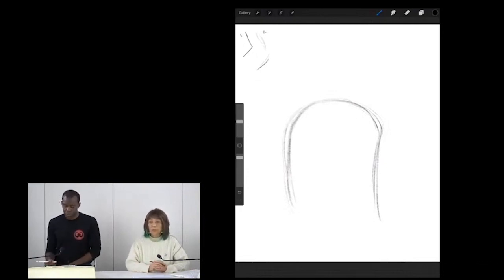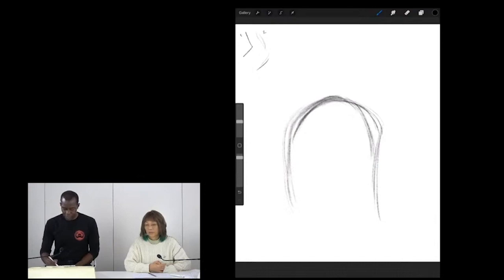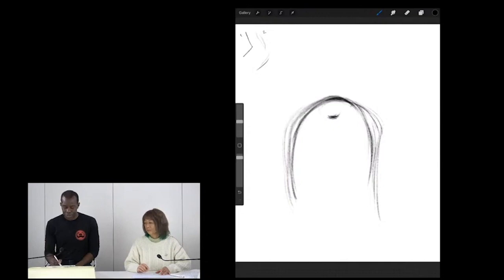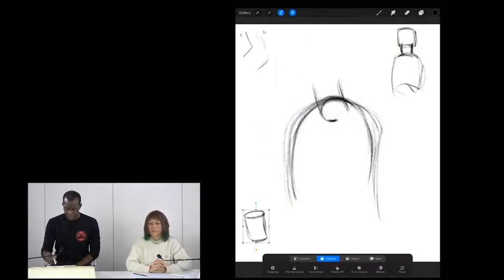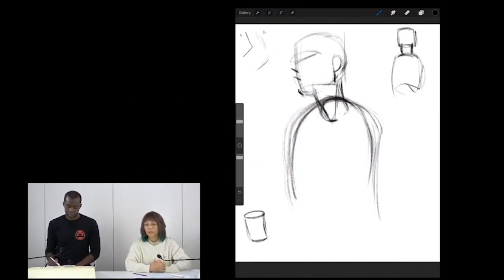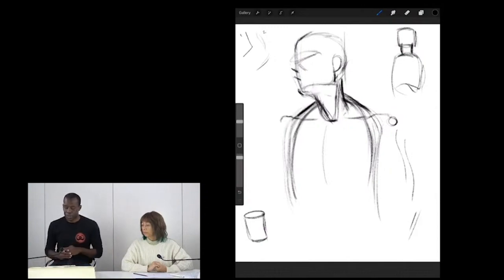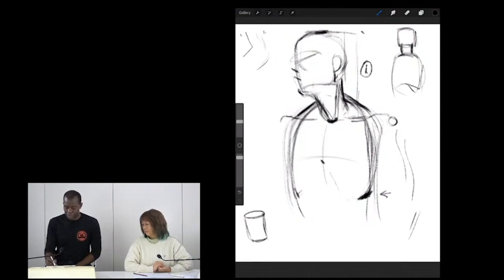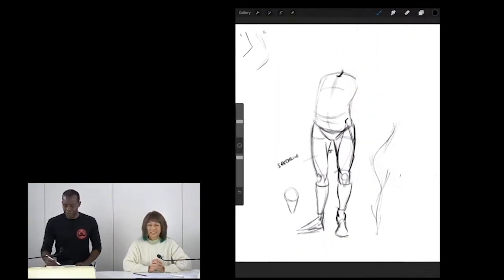KICStudio Drawing Hacks#113：人体の基本的な描き方４/4：首＆全身